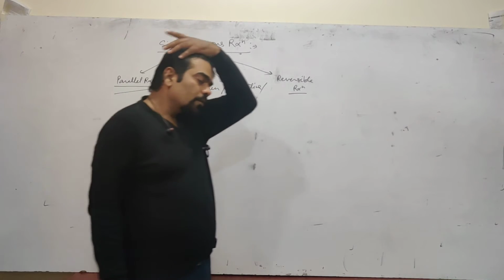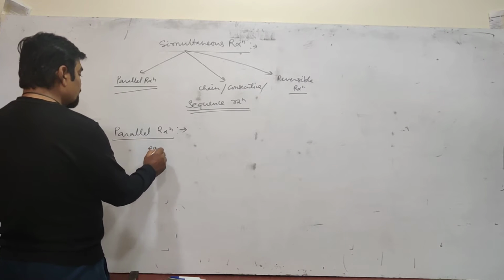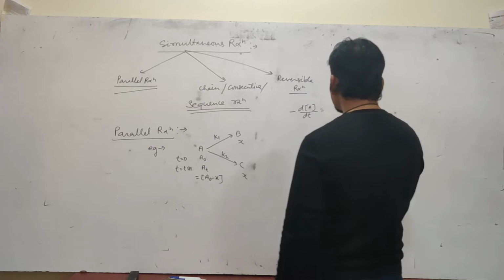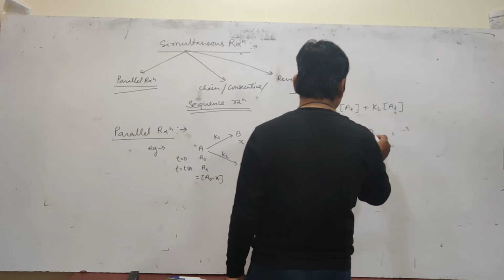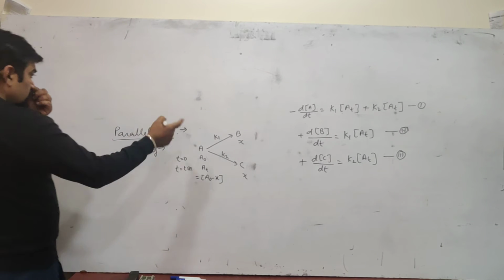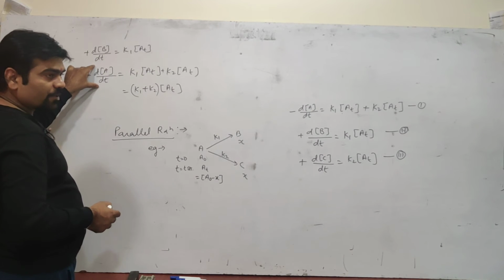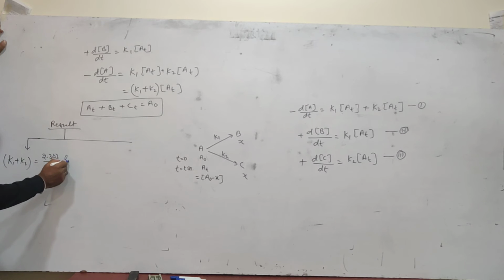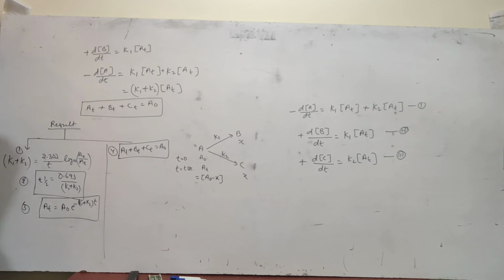Chemical kinetics (simultaneous rxn)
Types of simultaneous rxn